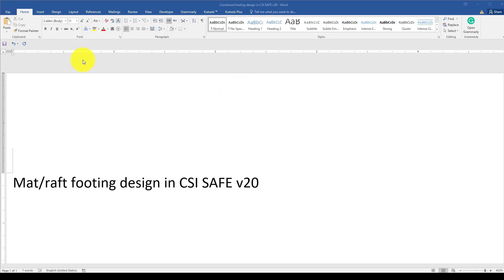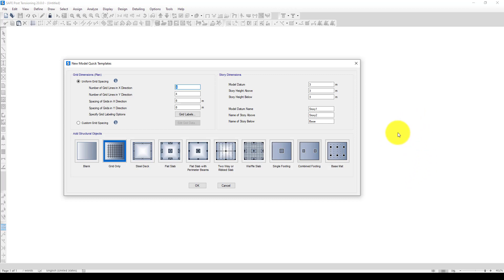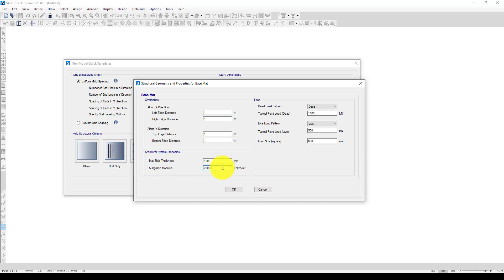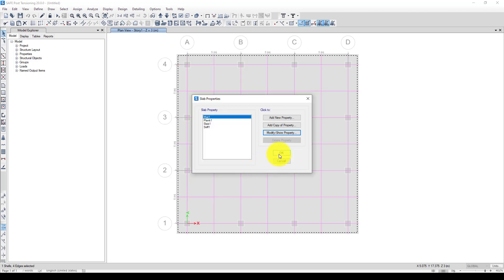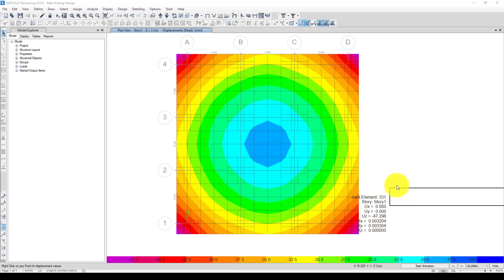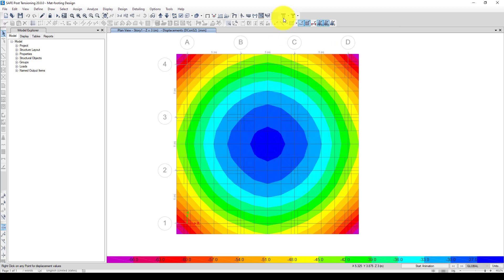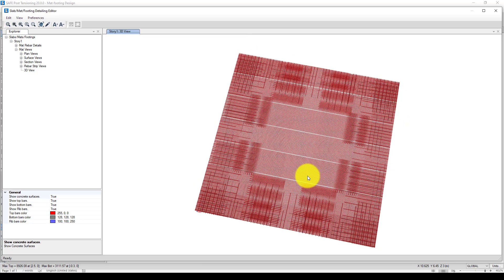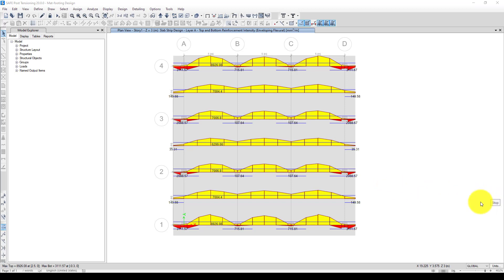CSI SAFE 20 Tutorial; Mat / raft footing design based on ACI 318-19 concrete code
In this video tutorial you will learn how to model a raft or mat footing in CSI SAFE v20 and how to design using ACI 318-19 concrete design  conde .